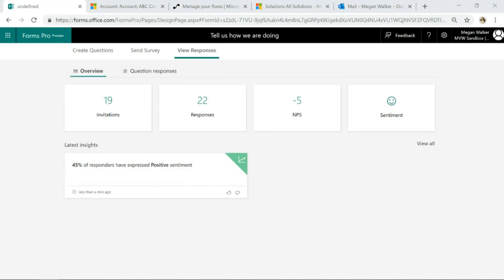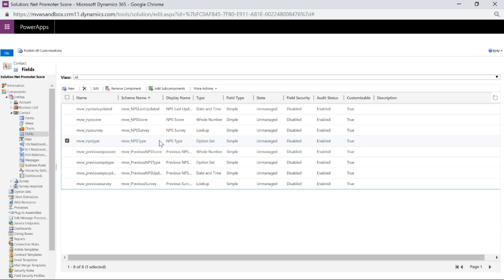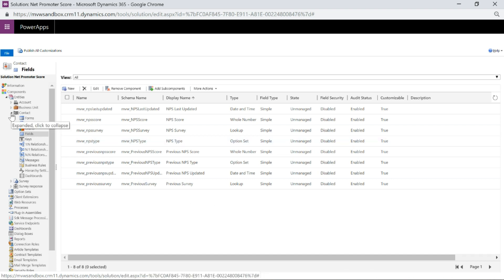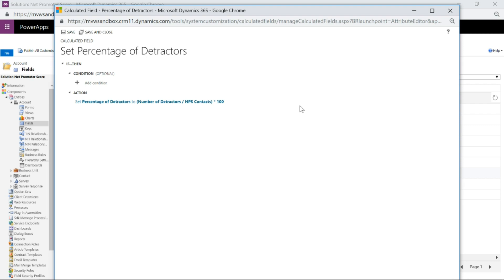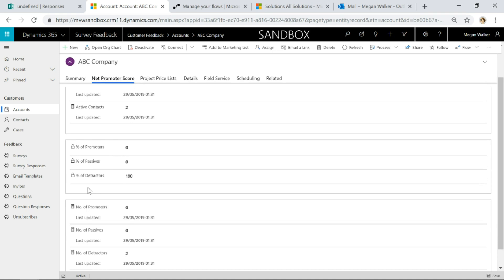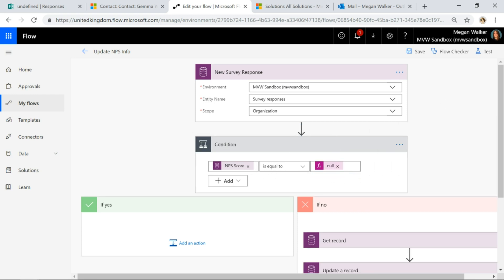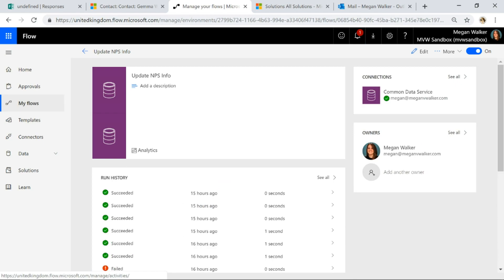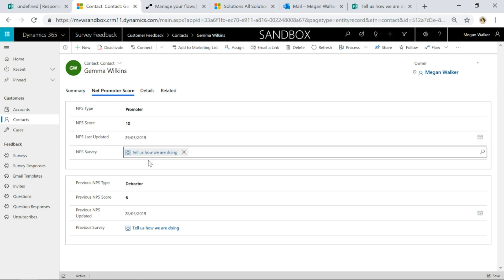Incorporating Your Organisations Net Promoter Score - Microsoft Forms Pro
This video will walk how to incorporate Net Promoter Score in to your Dynamics 365 Customer Engagement organisation using Microsoft Forms Pro and Microsoft Flow.